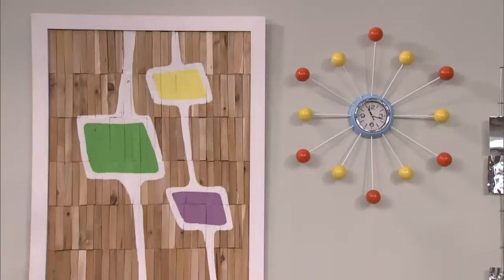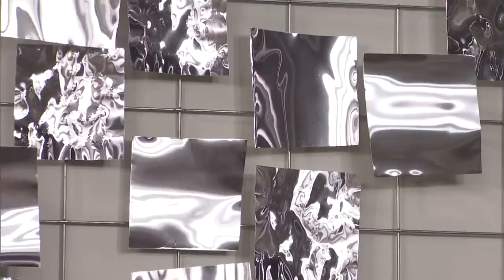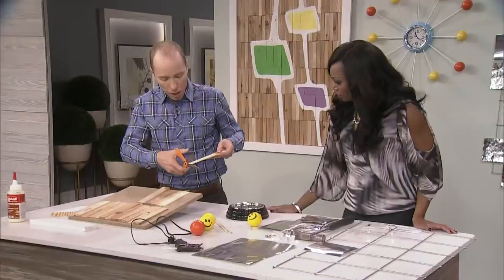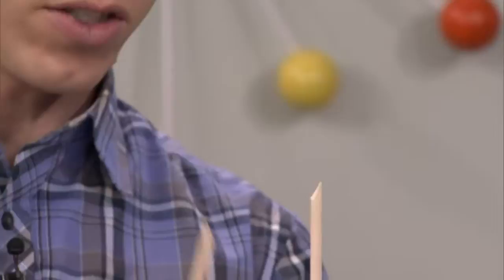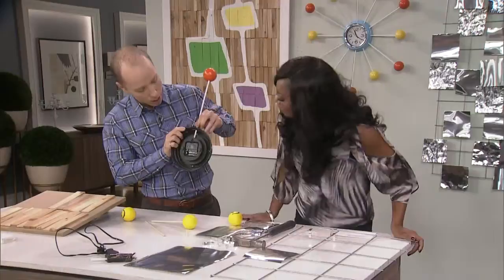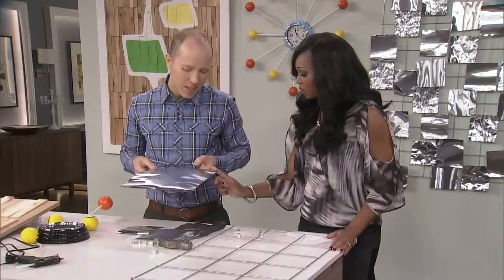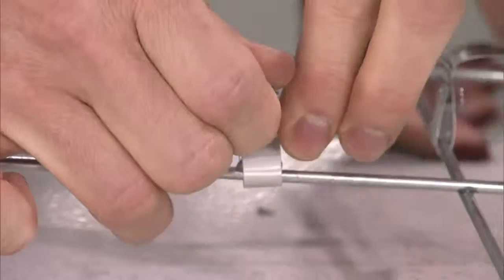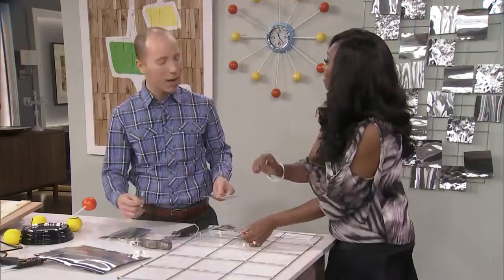DIY mid-century modern wall art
DIY guru Antonio Bellusci shows us how to create beautiful wall art for our home, with a unique mid-century modern flavour.